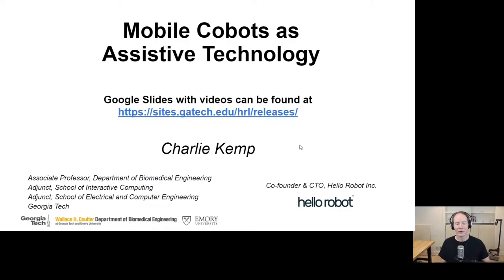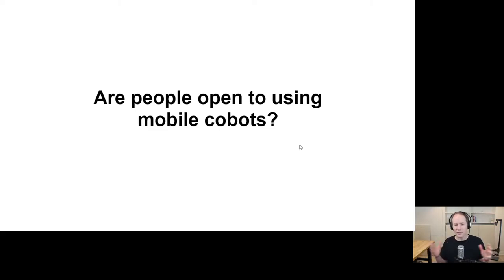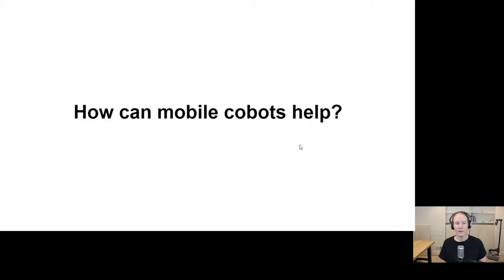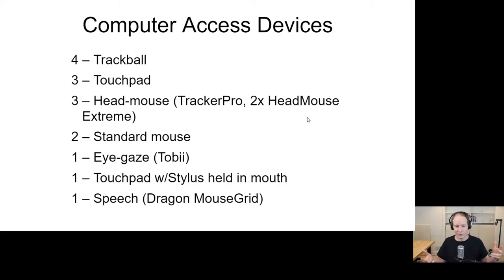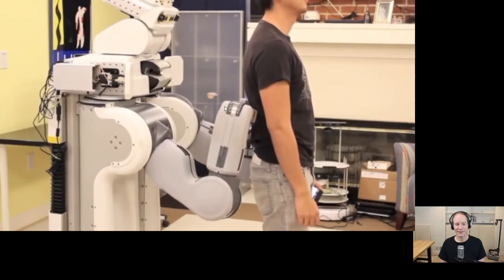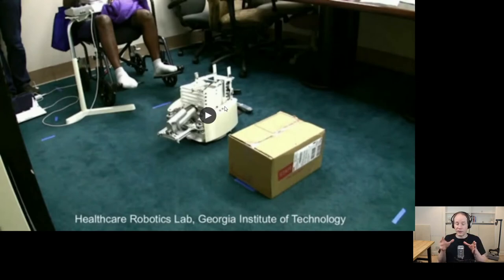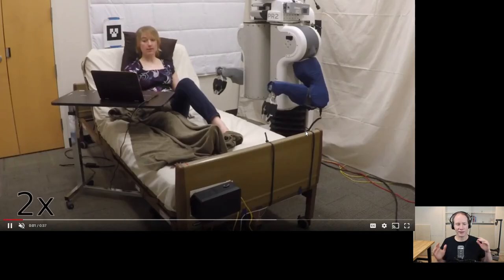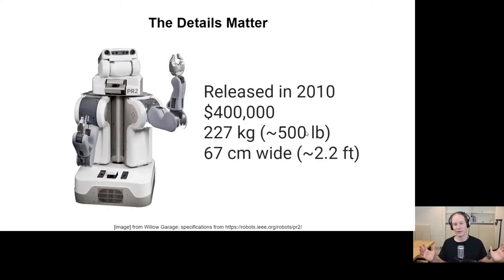Mobile Cobots as Assistive Technology by Prof. Charlie Kemp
A course lecture by Prof. Charlie Kemp covering research from the Healthcare Robotics Lab at Georgia Tech since 2007.

Course Information

Robotic Caregivers: From Dreams to Reality (Spring 2021)
BMED 4833/8813 at Georgia Tech in Atlanta, Georgia

Lectures: Tuesday/Thursday 12:30pm to 1:45pm ET

Instructors: Zackory Erickson and Prof. Charlie Kemp

Overview
Robotics researchers and futurists have long dreamed of robots that can serve as caregivers. In this hands-on project-based course, you will learn about future opportunities and present realities for autonomous robots that serve as caregivers. You will also gain experience with key technologies for the creation of autonomous robots, including physics simulation, perception, action, human-robot interaction, and learning.